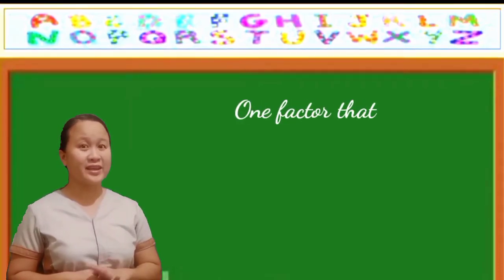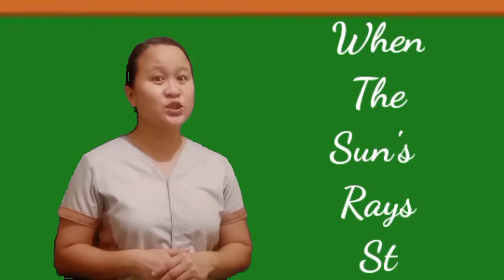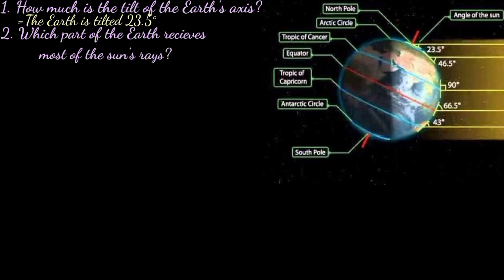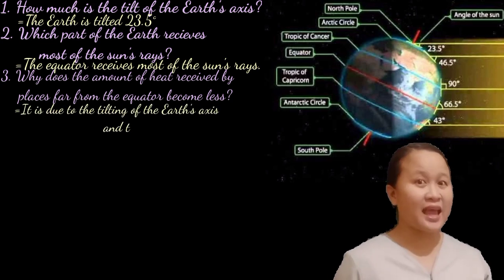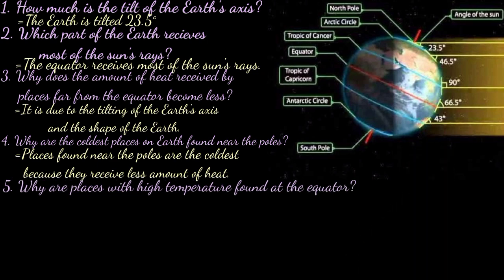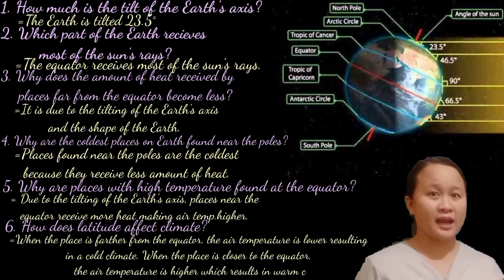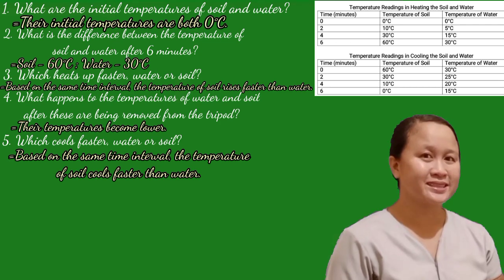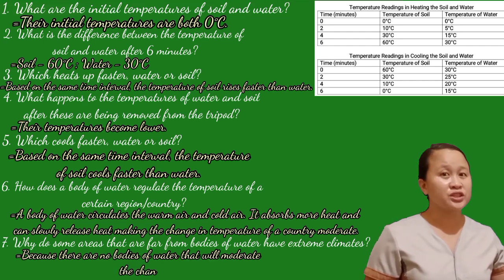How do latitude and bodies of water affect climate of an area?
This video talks about the latitude and bodies of water that affect the climate of an area.